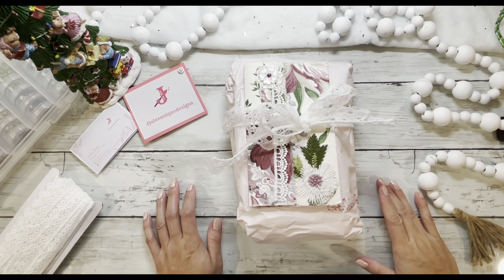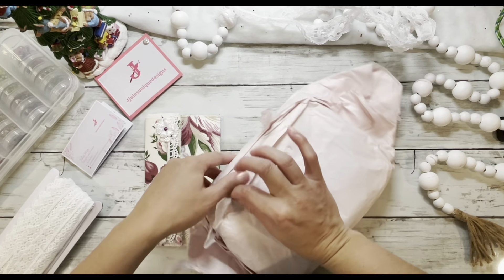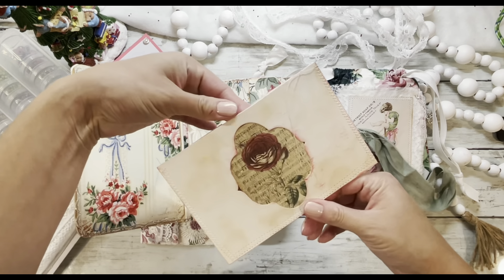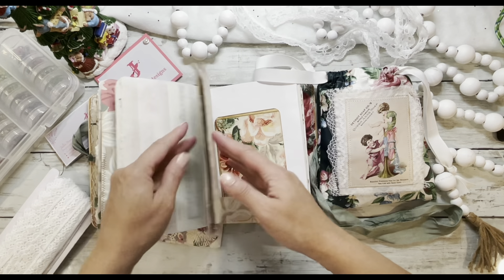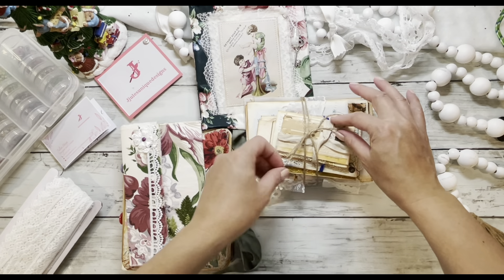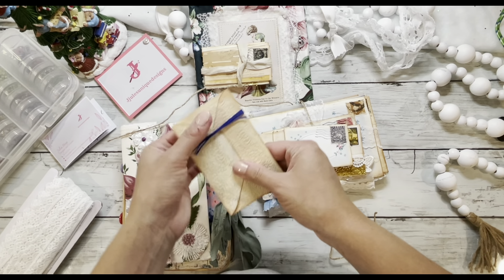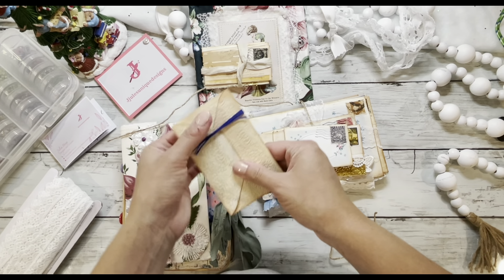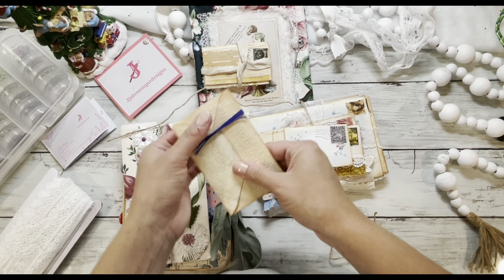Vintage Envelope Stack and Journal Look Through!!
So excited to share this Vintage envelope stack with coordinating journal and handmade sack with you!!!
You will be surprised in how much inspiration Julie will bring to you when you receive something from her Etsy Shop! I love her work! She is such an inspiration! ❤️ @Jjulesuniquesdesigns

Here is a link to Julie Stines shop over on Etsy!

Pinterest.com/PaperGroveStudio

Thank you for Supporting my channel it means the world to me! ❤️